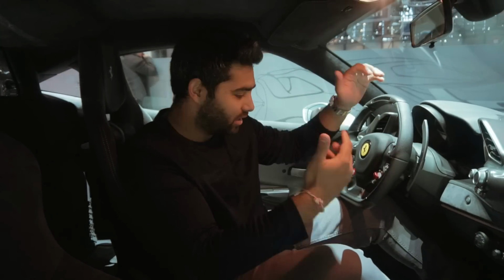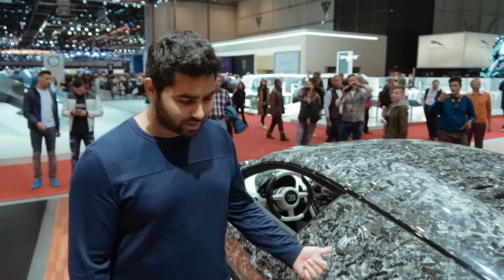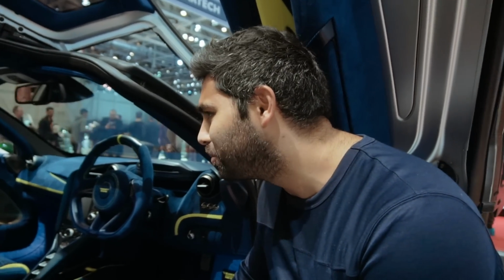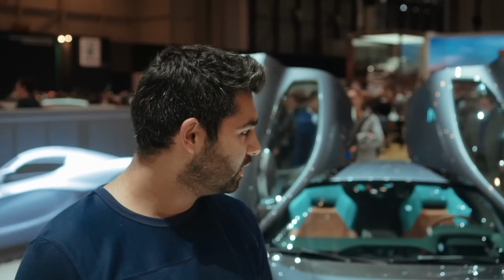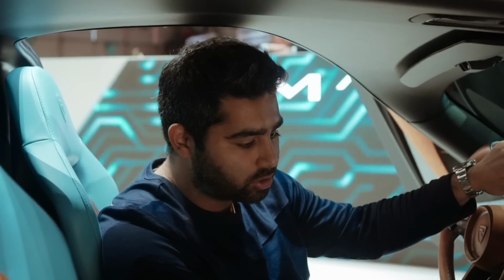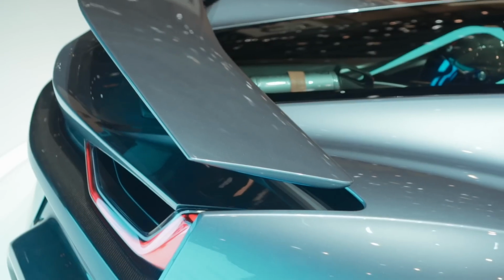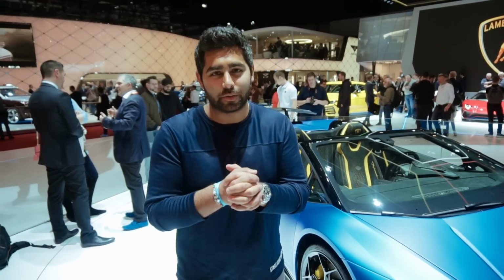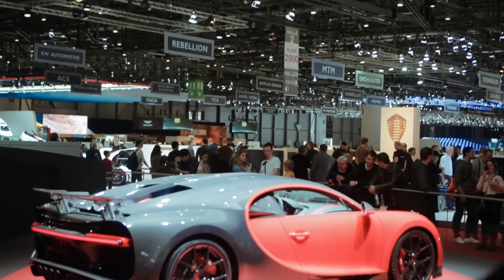GENEVA MOTOR SHOW *CAR SHOPPING* - FULL 2018 SHOW REVIEW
I went to the 2018 Geneva Motor show and had a look at all the new cars on show. Ferrari, Mclaren, Porsche, Bugatti, Lamborghini, and so much more!! I even hinted at one I may or may not have on order!

BOOK NOW:
You can attend in person or live from anywhere in the world: